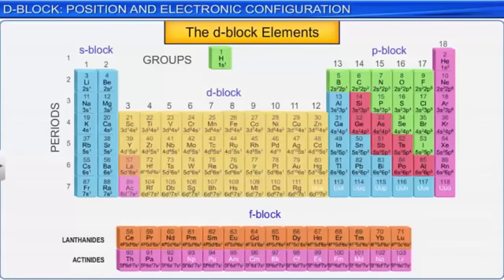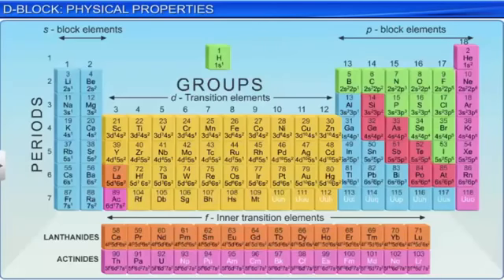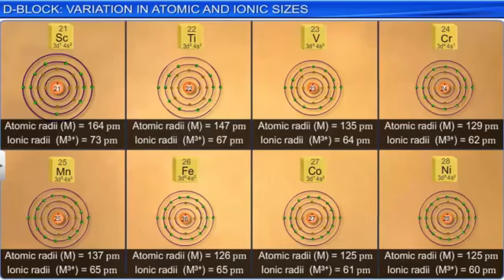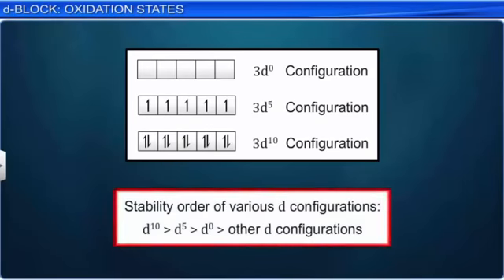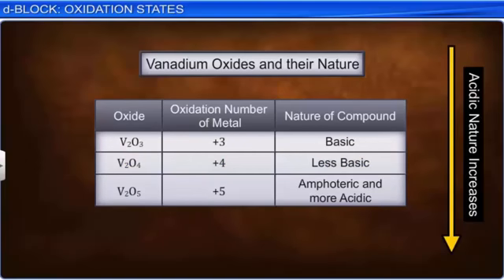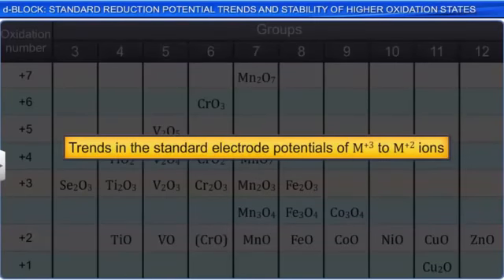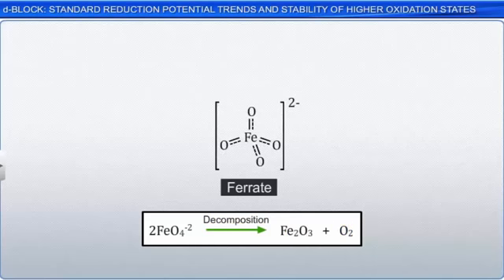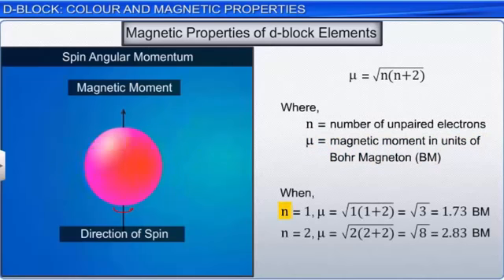CBSE Class 12 Chemistry The d & f Block Elements Part 1 Full Chapter By Shiksha House360p